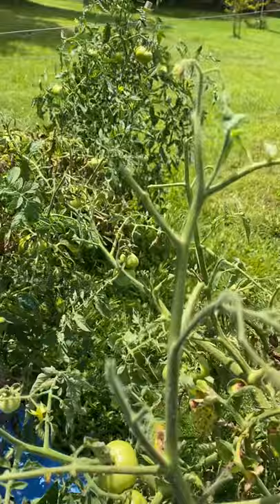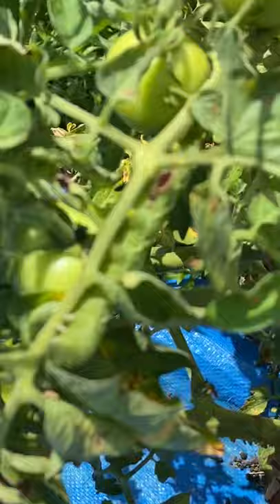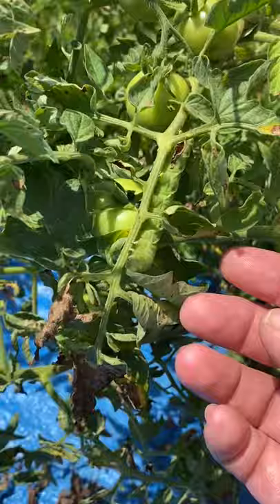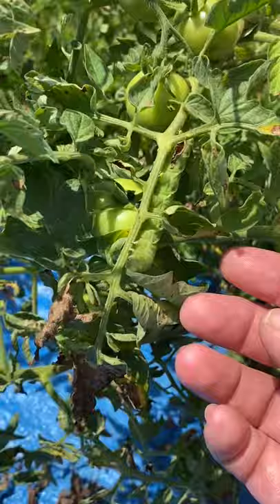Tomato Bug Eating Our Tomatoes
If you ever see your tomato plants missing leaves or part of the stalks then you may have tomato bugs. A tomato bug is a green caterpillar that will destroy your plants.